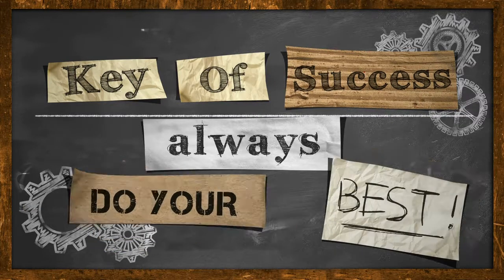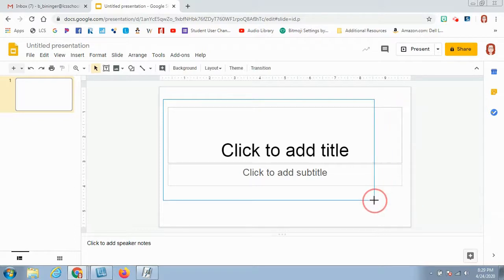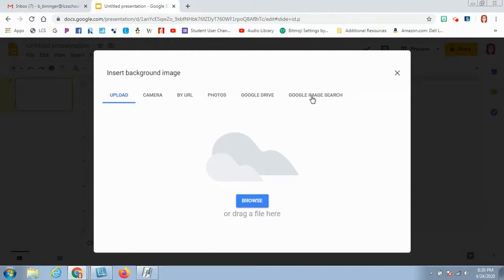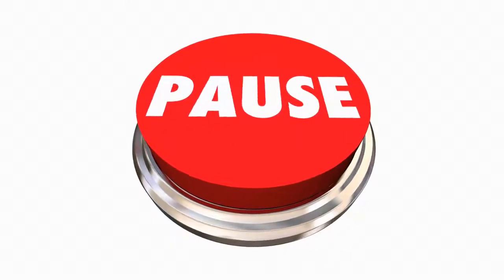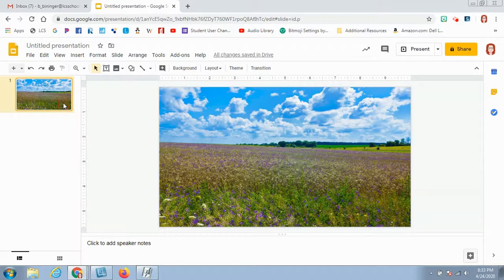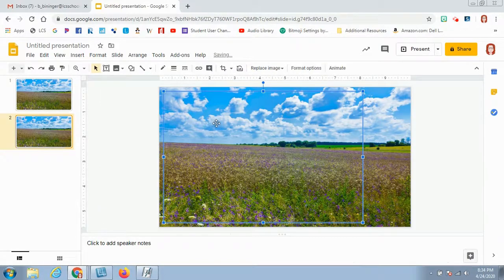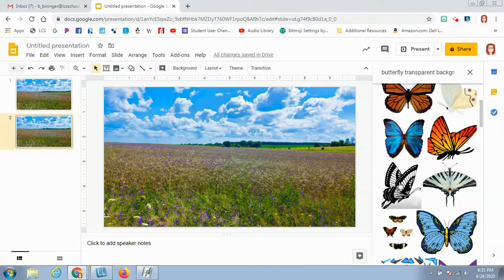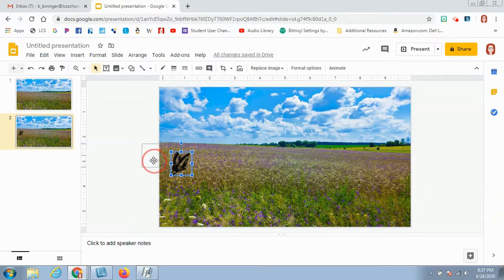Stop Motion Animation 1